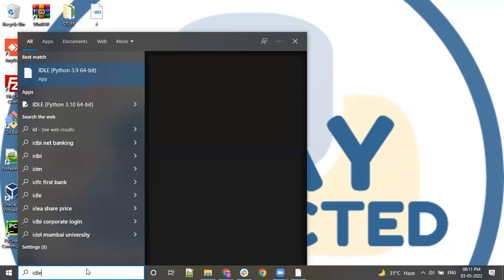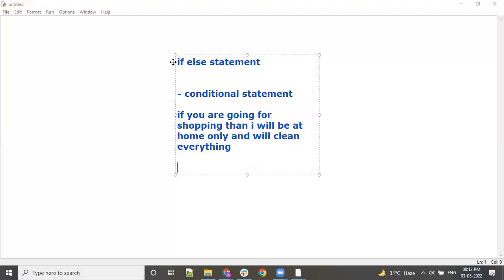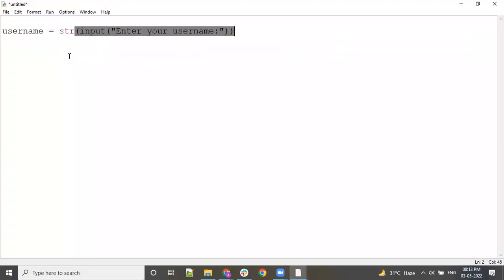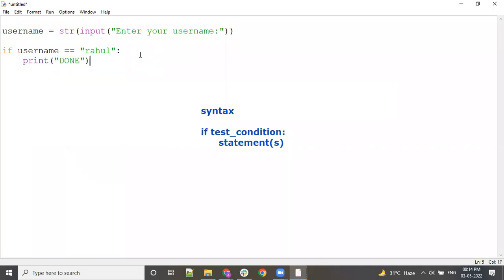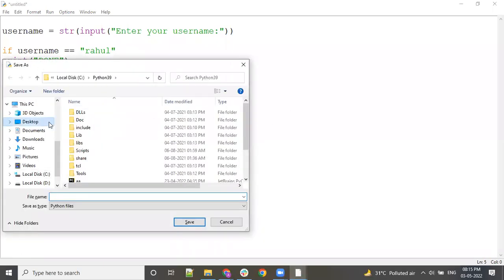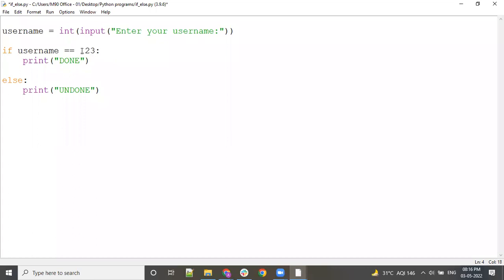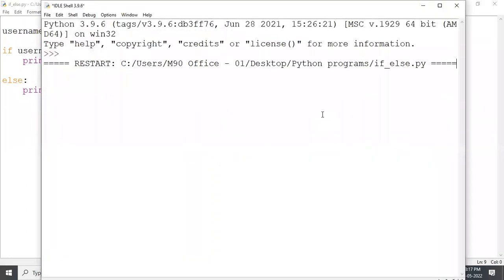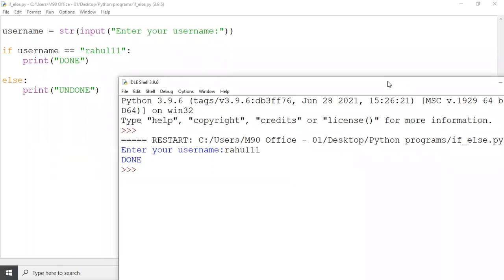| if-else statement (SESSION 4 ) - Python Programming for beginners |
Learn python programming in very easy way.
In this session you will learn detail about if - else statement.